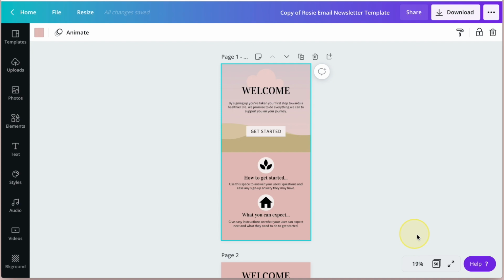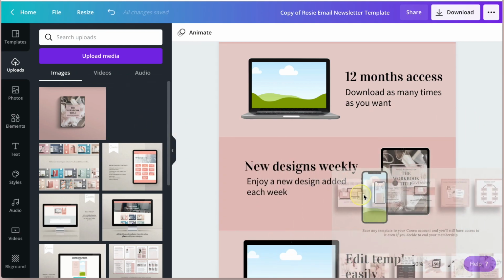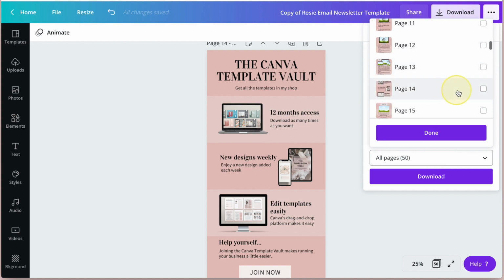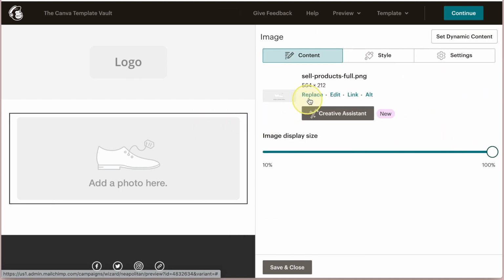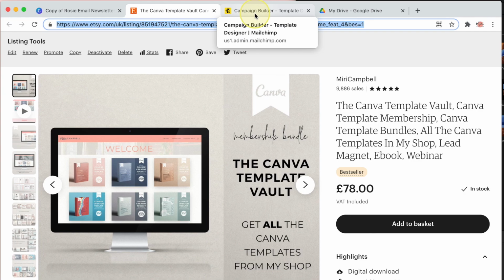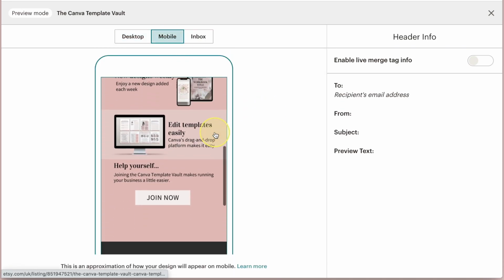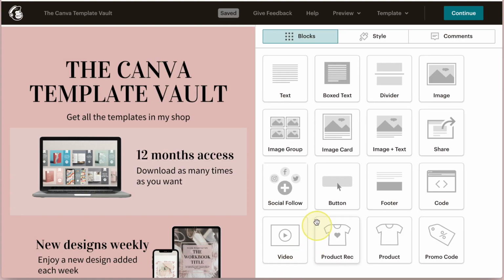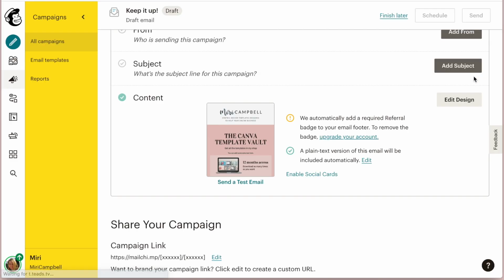How to Edit Email Templates with Canva and Mailchimp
This tutorial will show you how to edit the email templates from my shop in Canva and upload them to Mailchimp to create professional-looking emails.

Create email newsletters in Canva and upload to Mailchimp